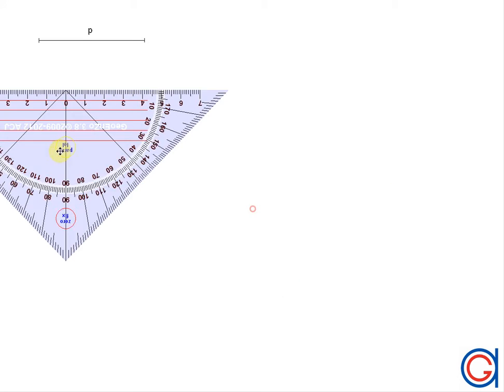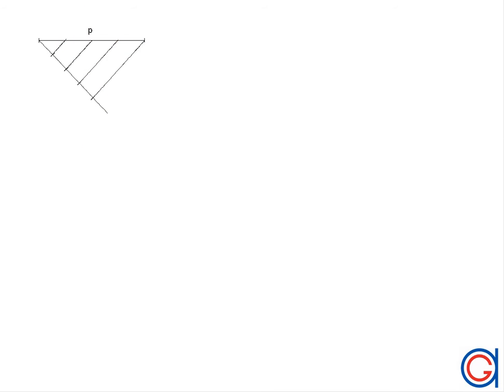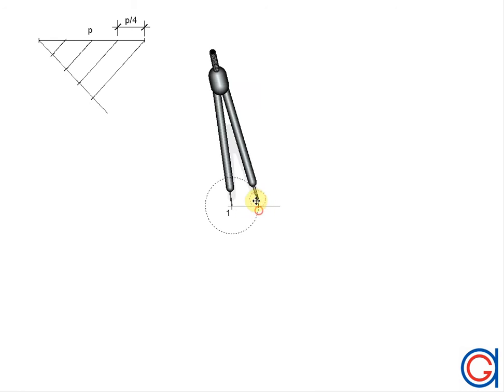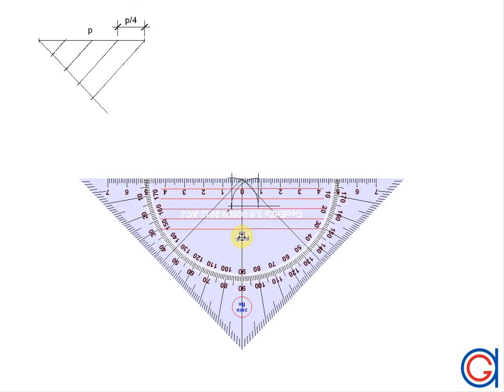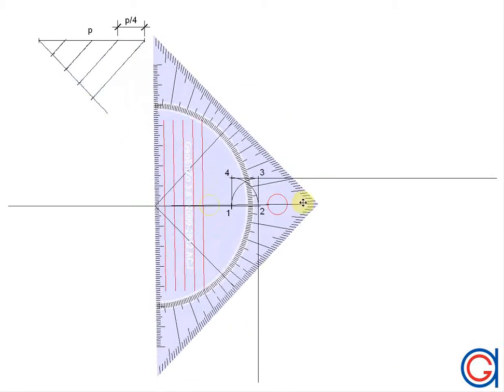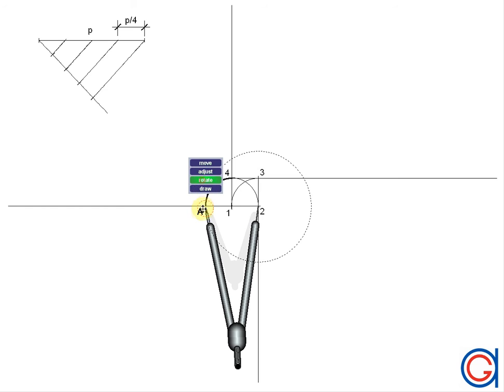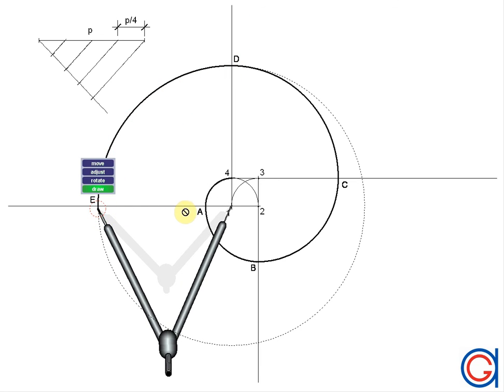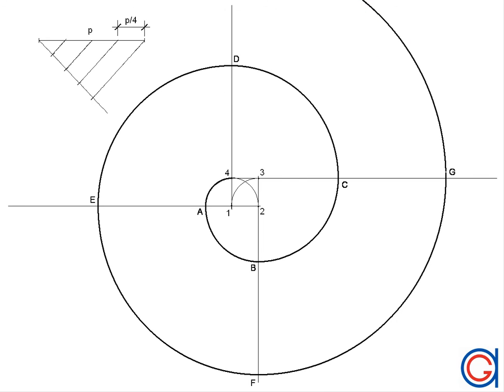How to draw a involute of a square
How to construct a 4 points-center spiral given the distance “P” between the spiral branches.